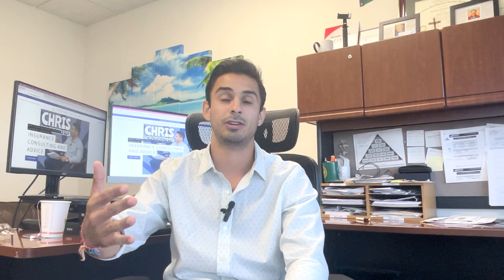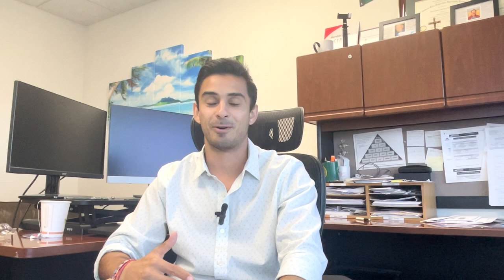How to Start an Insurance Agency In 2023